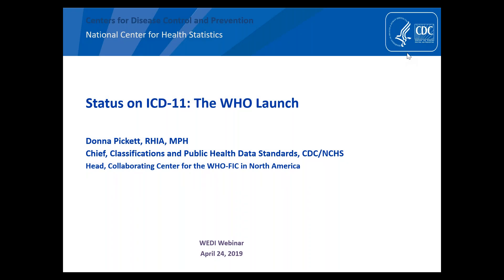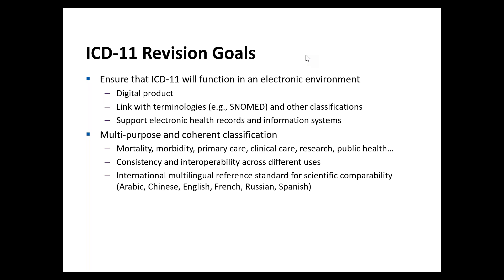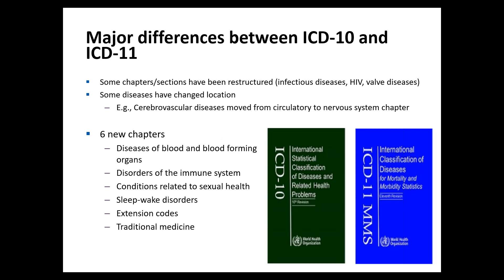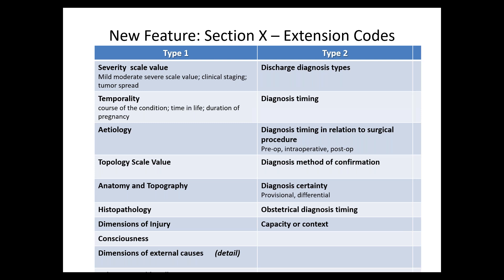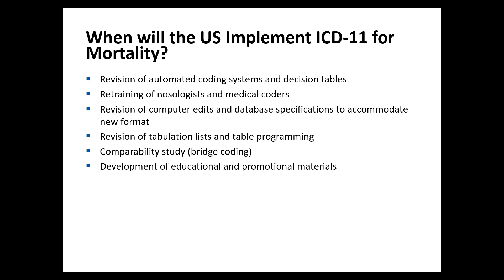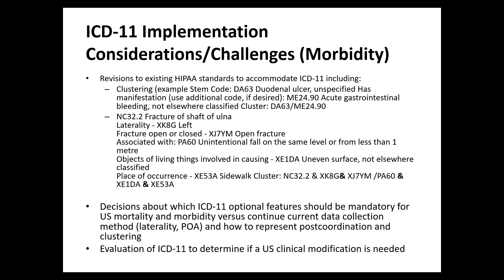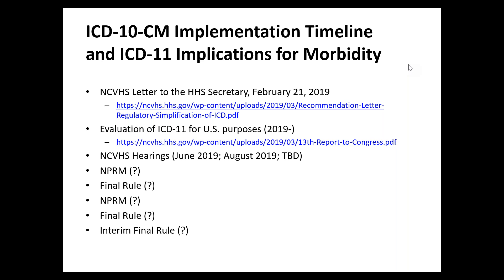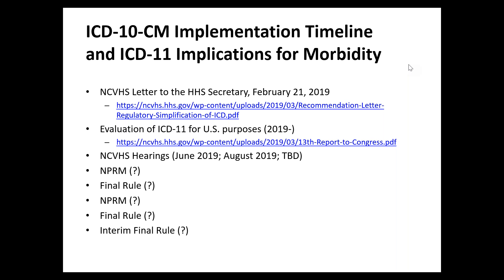The WHO Launch of ICD 11